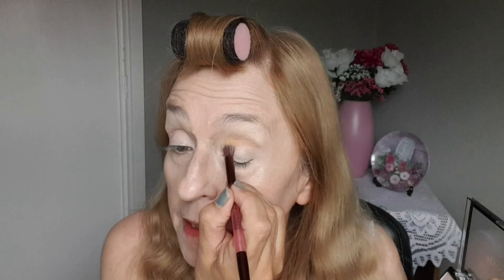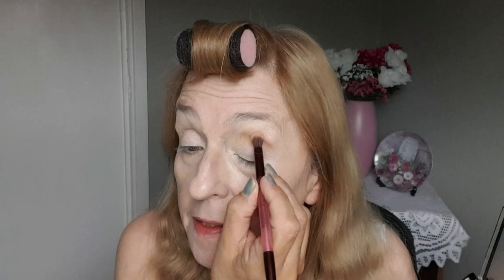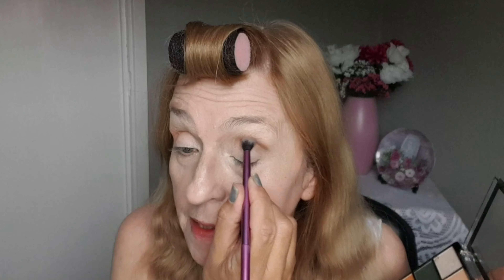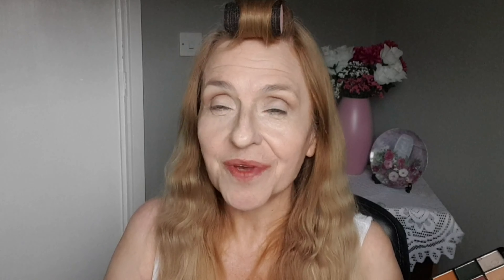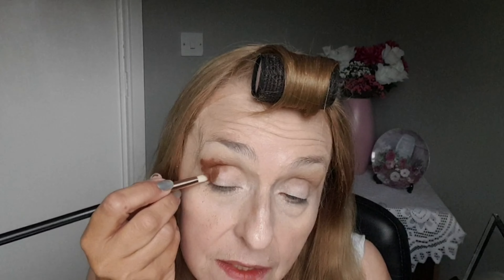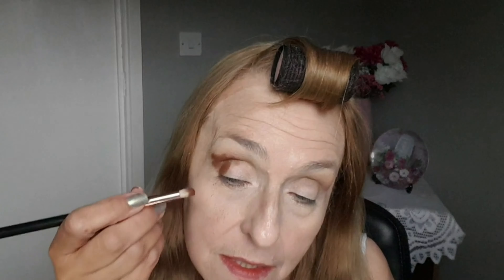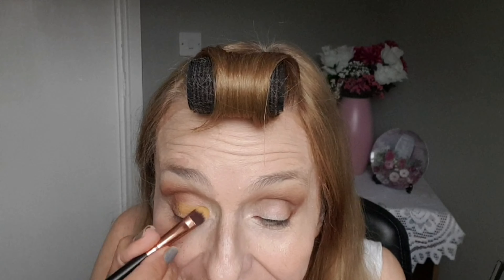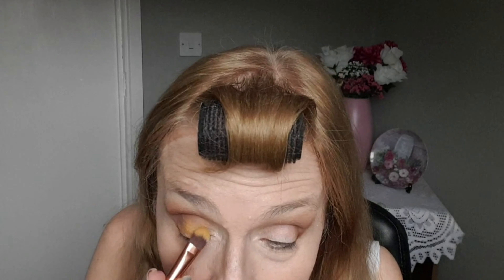🍁🍁🍁PALETTE OF THE MONTH 🍁🍁🍁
It’s Palette of the month time again.
Last month, I shared with you one of my favourite high end palettes. This month I would like to share with you one of my favourite, if not my actual favourite from the High Street/Drugstore.
The Pallet or Palettes that I am sharing with you this month, is the Reloaded Palettes from Revolution.
I have five of these palettes and I hope to get more.
They are truly great, high quality palettes that have had some amazing reviews, both on YouTube (Emily Noel) and also in the beauty world as a whole and deservingly so, the are gorgeous.
Thank you for being here Guys and for your love and support.

Love Always
Bella xxxxx🌹🌹🌹🌹

Wet & Wild Photofocus Foundation…….Nude Ivory
L’Oréal Infallible More Than Concealer….Vanilla
PS 3 in 1 Brow……Brown
Revolution Reloaded Palette….Iconic Division
Essence Volume Booster Lash Primer
Rimmel Volume Flash Mascara…..Black
Wet & Wild Megaglo Contour Palette…Dulce De Lethe
Nars Powder Blush…..Orgasm
Profusion Lip Liner…..Charm
Revolution Soph Lipstick…..Syrup

CAROL & ELLES LIST OF OUR YOUTUBE BEAUTY COMMUNITY